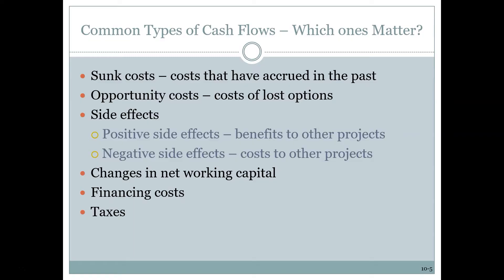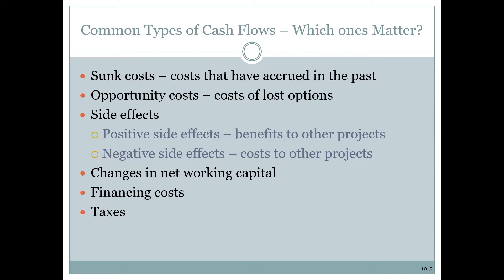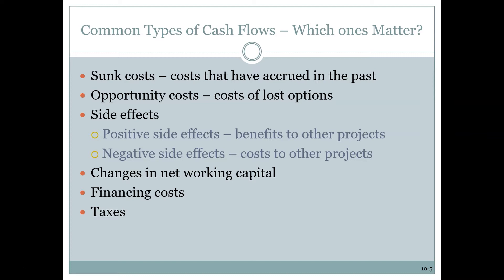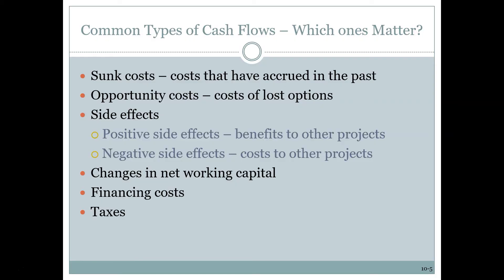Chapter 10 Lecture - Part 2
This is the part two of a six part lecture covering Chapter 10 on project analysis and valuation. In this lecture we will learn how to build pro forma financial statements for a proposed project that our company is considering taking. We will then learn to calculate the Cash Flows from Assets and finally use the decision rules we learned previously to decide whether to take the project.